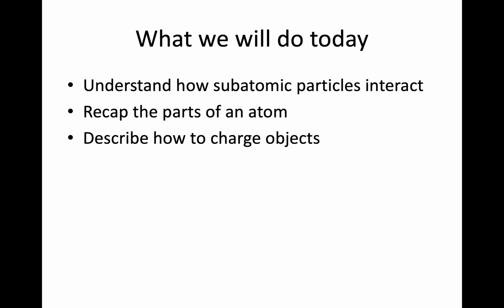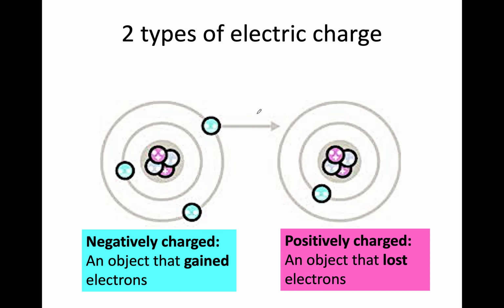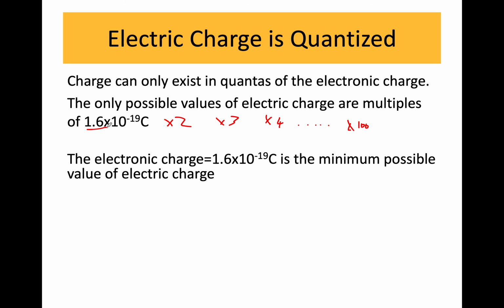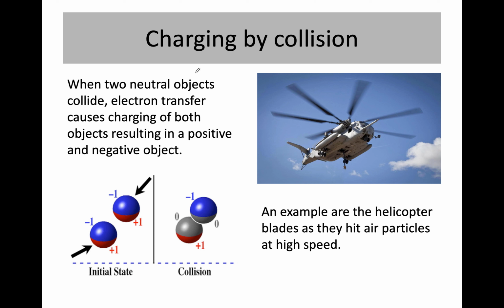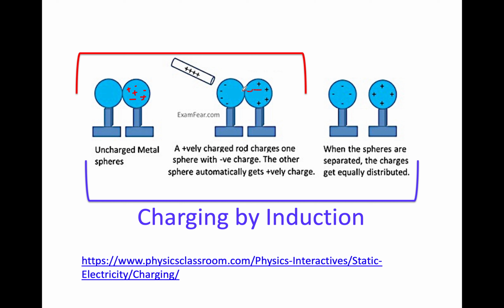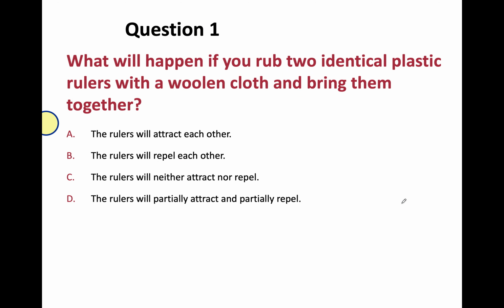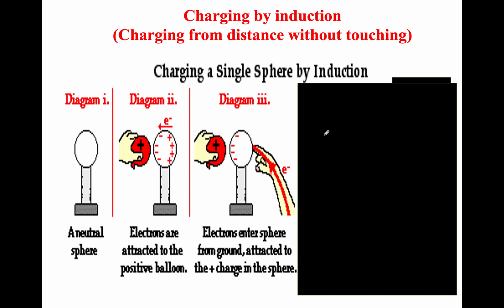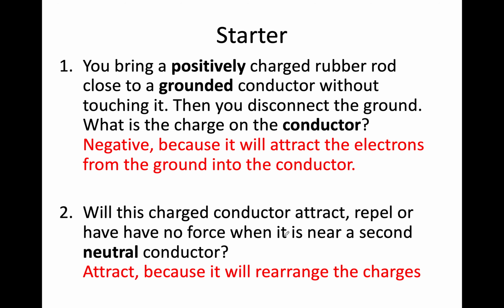3. Electric charge and electrostatic charging - ATHS Grade 12 General Physics